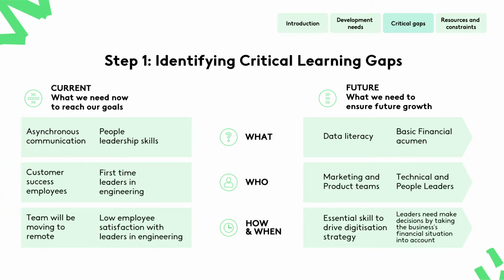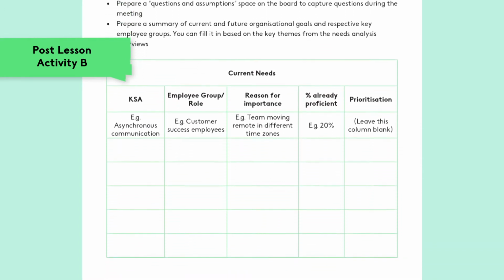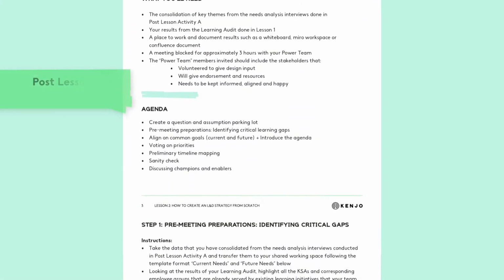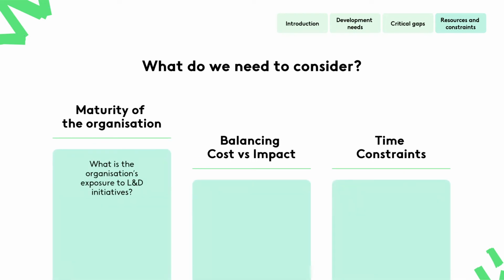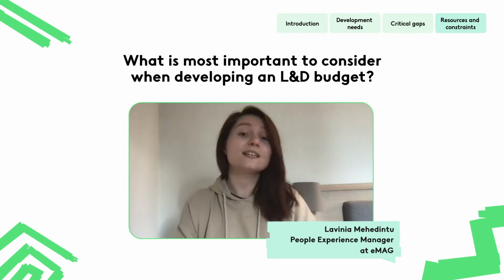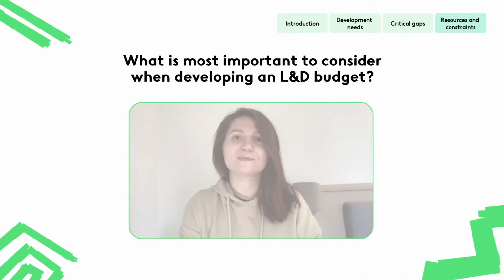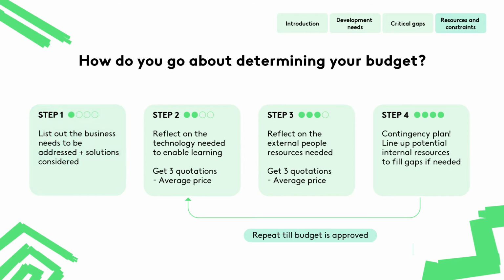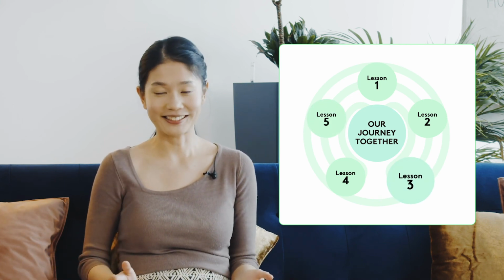Business Strategy, Needs and Constraints — Lesson 2 out of 5 (#2) | Kenjo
After having understood how to analyse current and future development needs within your organisation, we’ll teach you how to prioritise the most important and impactful ones. We’ll also talk about the all too pragmatic concern of how to factor in constraints and resource needs as well as competencies. Having a set of core competencies for leadership or the organisation will provide a big picture view of the KSAs needed for the success of the organisation. Core competencies also provide a benchmark which enables employees to self-assess their learning needs and drive their own development!

It’s going to be an action packed lesson full of useful information and downloadable templates for you to use back at work:

👉 Download our powerfully designed step by step needs analysis to gather information on what your organisation’s current and future development needs are.
👉 Our Critical Gap and Prioritisation Analysis works as a facilitation guide that is meant to help you facilitate a prioritisation exercise with your Power Team

📊 More industry news for our HR community.

📋 Get a free excel template to help you implement a training and development plan for your employees:

📋 Wondering how to create a training plan for your company? Here we explain what is involved, the benefits and types available, plus a step-by-step guide to building a program: